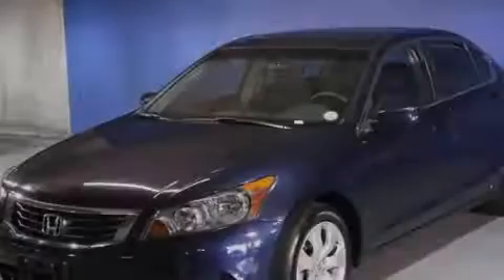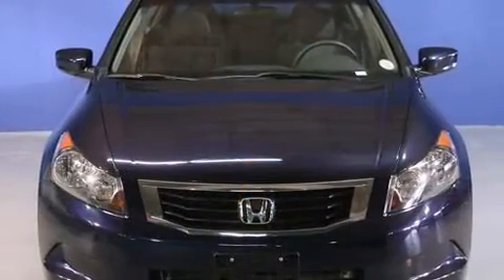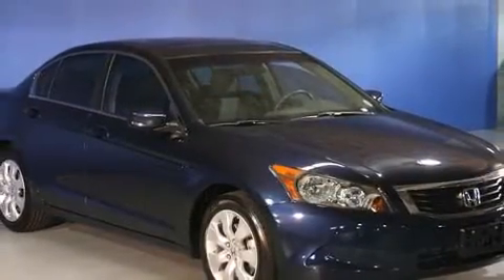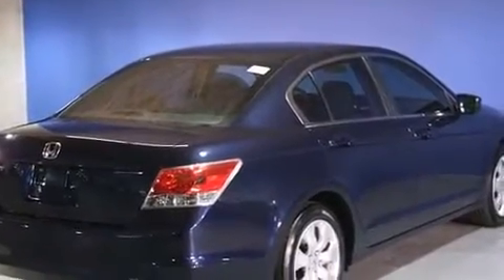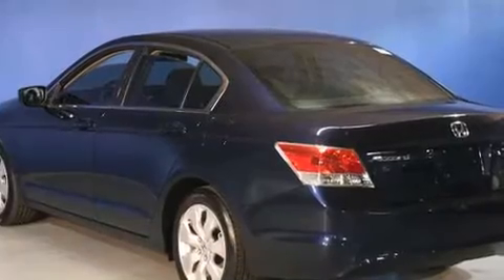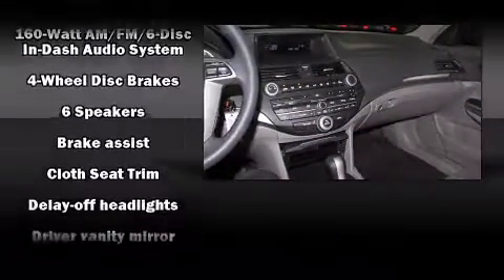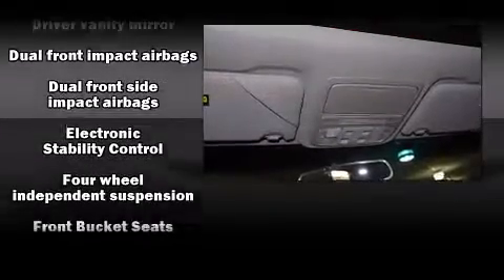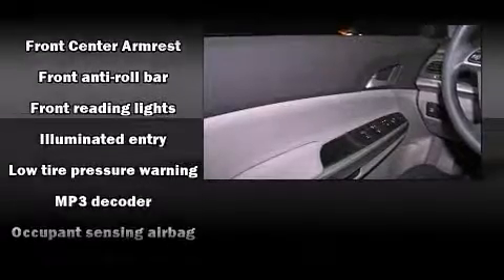2008 Honda Accord EX in Englewood, CO 80113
Murray Motorworks
4651 S. Broadway

Introducing the 2008 Honda Accord. With less than 20,000 miles on the odometer, this 4 door sedan prioritizes comfort, safety and convenience. It features an automatic transmission, front-wheel drive, and a 2.4 liter 4 cylinder engine. A wealth of standard features means that you no longer have to sacrifice. Such as remote keyless entry, delay-off headlights, front and rear cupholders, 1-touch window functionality, air conditioning, power moon roof, an overhead console, and cruise control. Audio features include a CD player with MP3 capability, steering wheel mounted audio controls, and 6 speakers, enhancing the audio experience throughout the interior. Take assurance in side curtain airbags, providing head protection in the event of a severe collision. A Carfax history report provides you peace of mind by detailing information related to past owners and service records. We pride ourselves on providing excellent customer service. Please don't hesitate to give us a call.